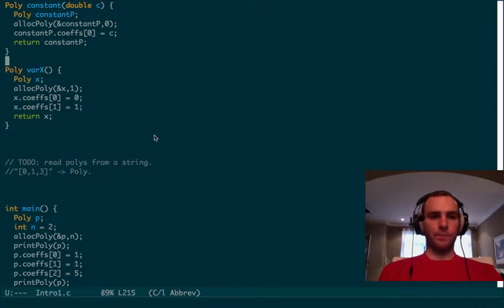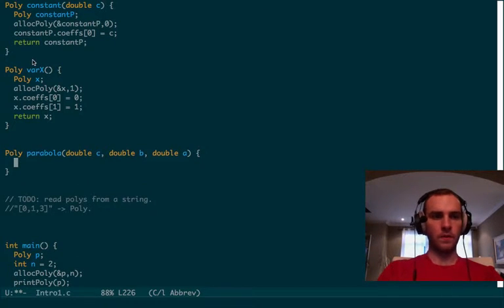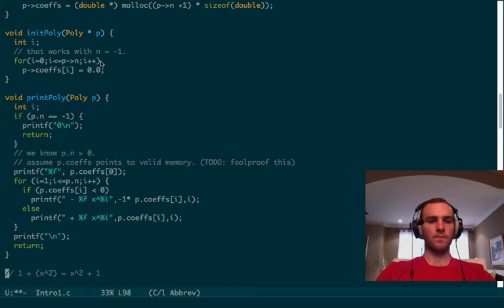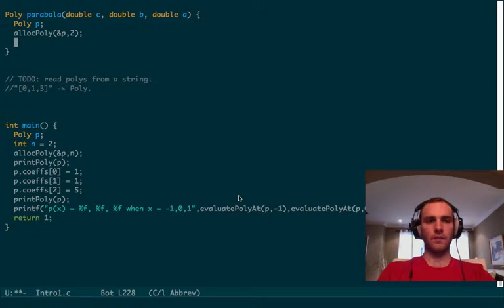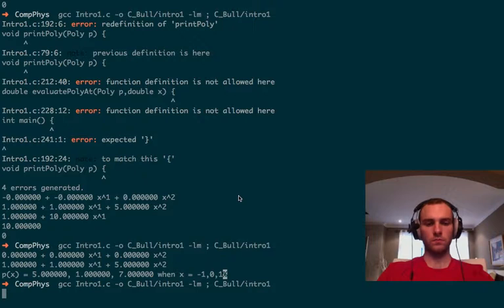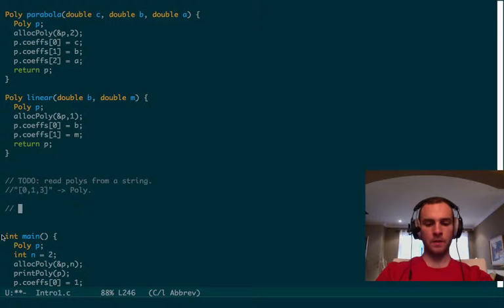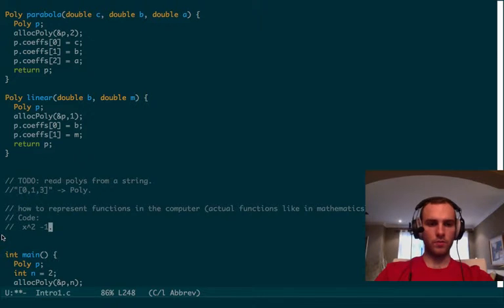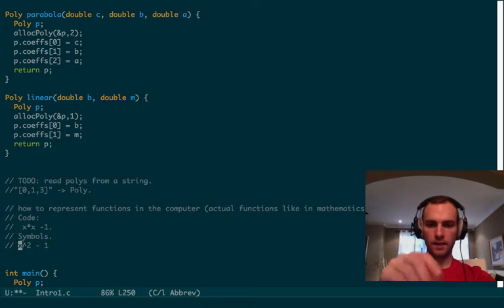Interpolation, Derivatives, Functions, etc.. (Part 1)